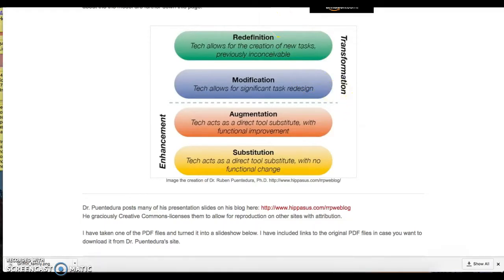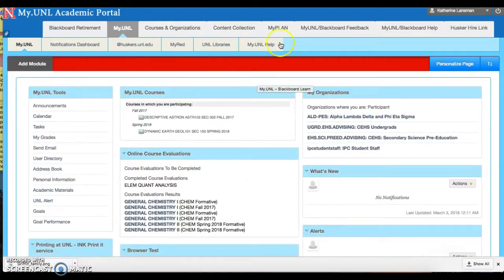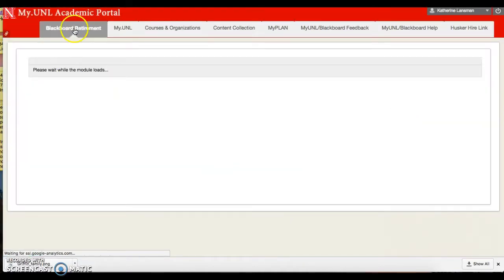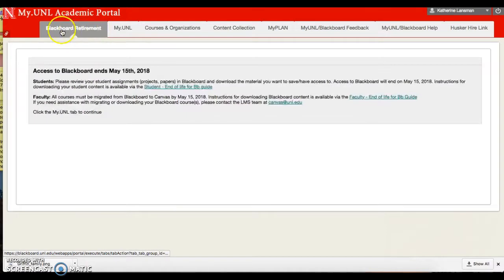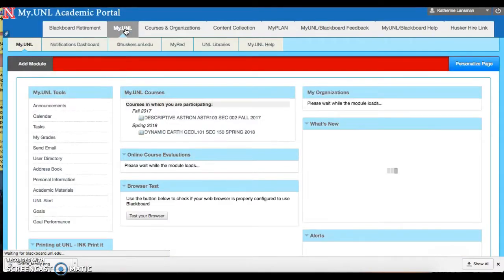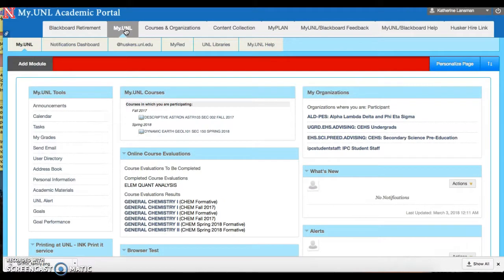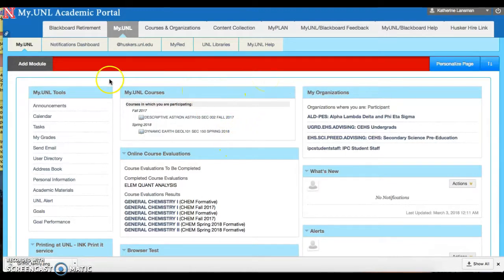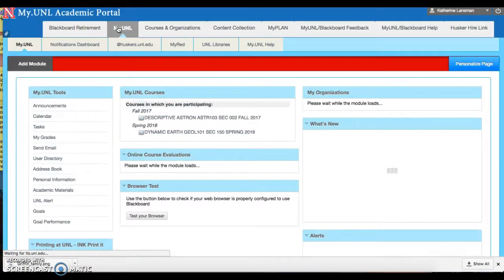Blackboard LMS Review